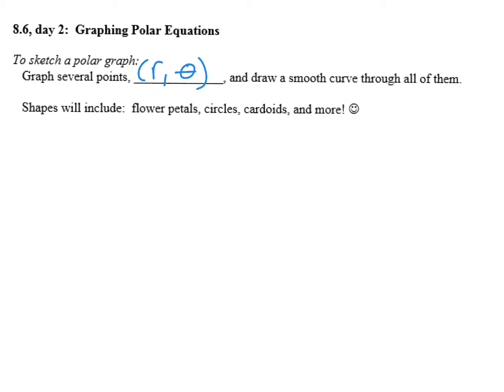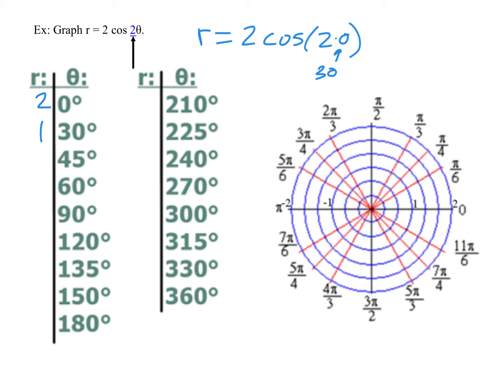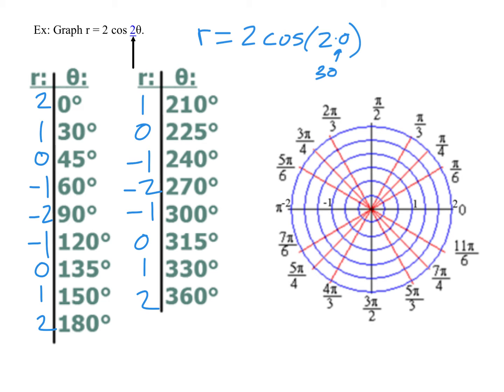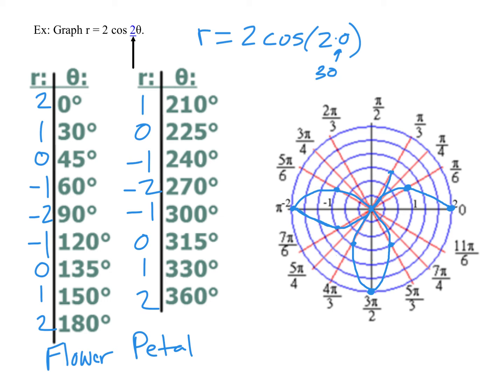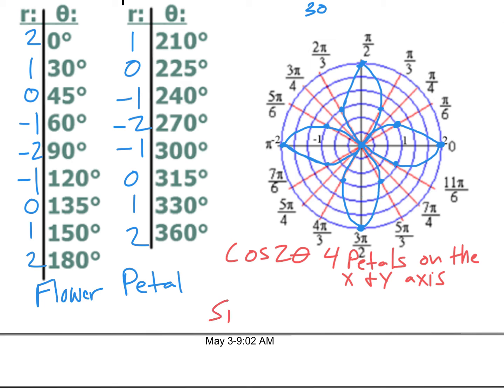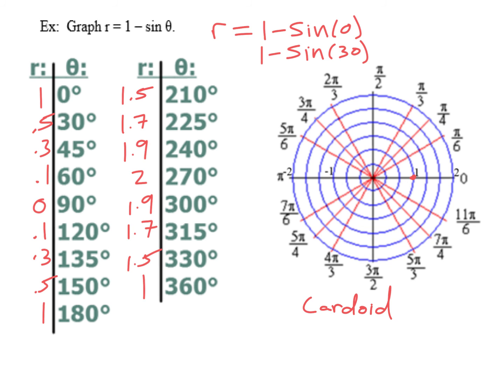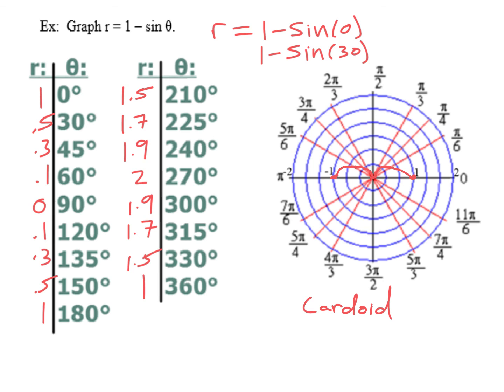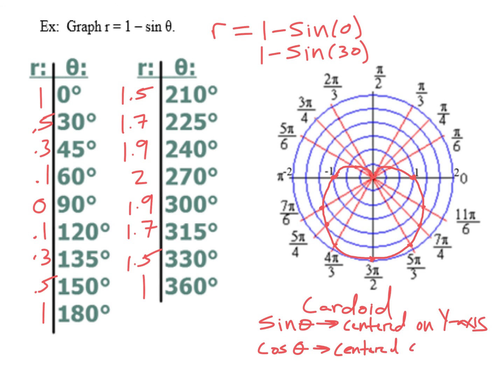Trig 8.6 day 2.mp4